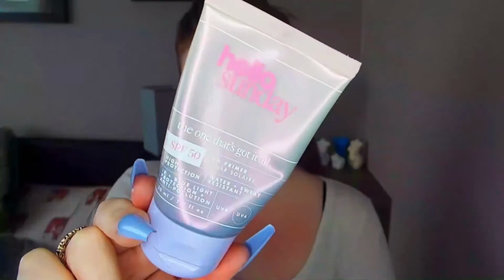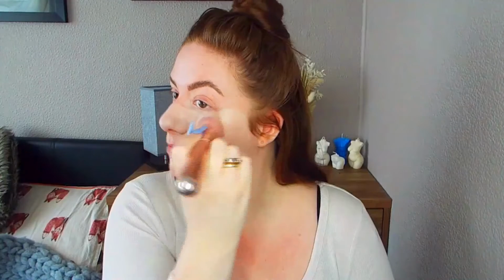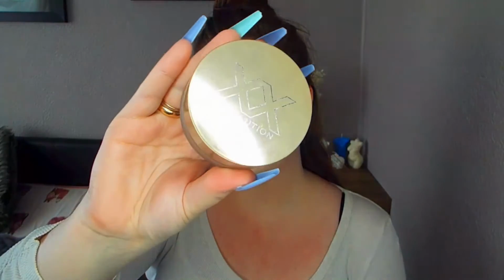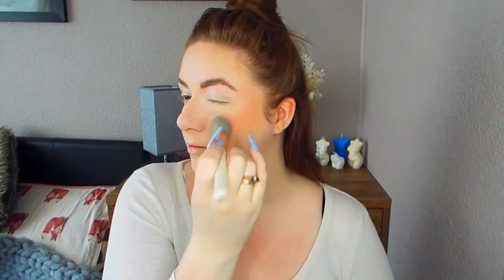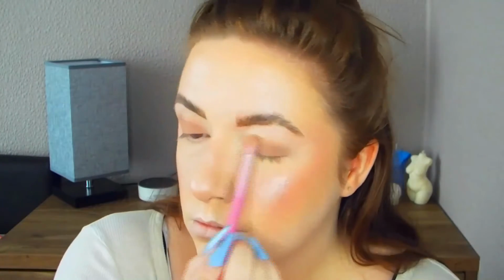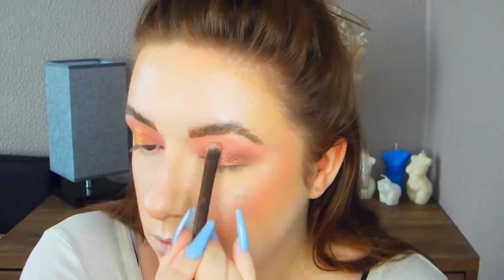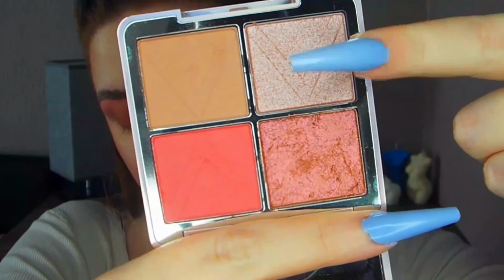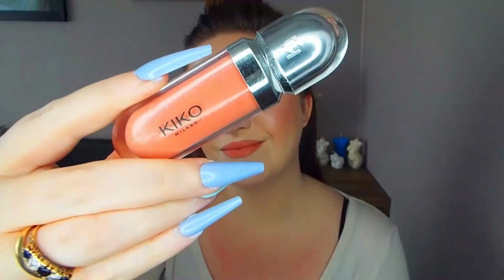ROSE GOLD VALENTINES DATE MAKEUP TUTORIAL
Hey my lovelies, How is everyone?

PRODUCTS:
Hello Sunday The one thats got it all Primer
ReLove Revolution Foundation Serum
XX Revolution Super Fixx concealer
XX Revolution Bronze Skin cream Bronzer
XX Revolution XXcess Blush
Revolution Lace Baking Powder
XX Revolution XXpress Eyeshadow Quad
Unicorn Cosmetics Faux Mink Lashes
NYX Gel Liner
Beauty Bay Lip & Bullet Lipstick
Revolution Matte Lipstick
Kiko Milano Lipgloss